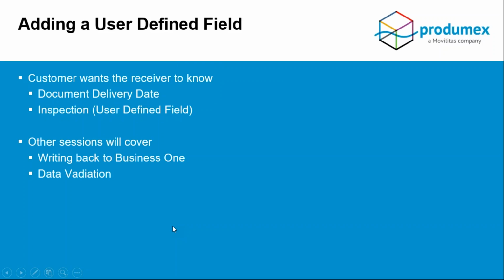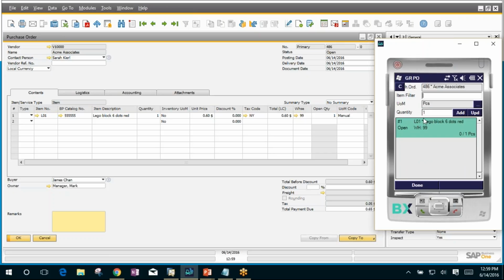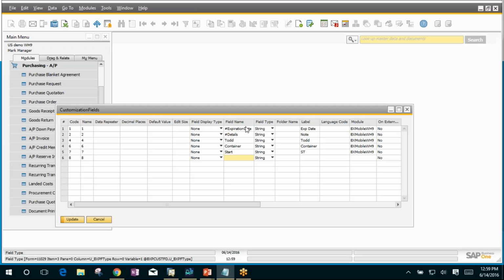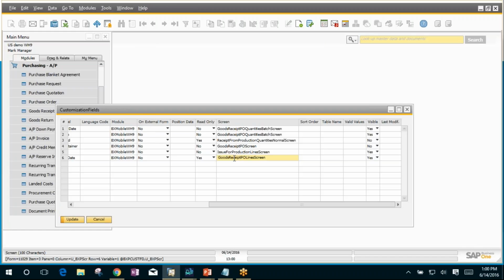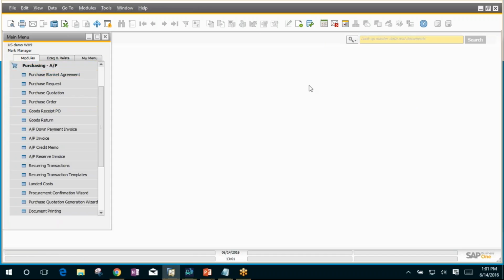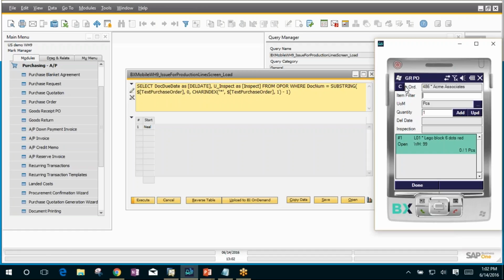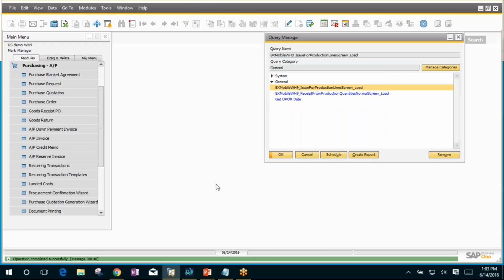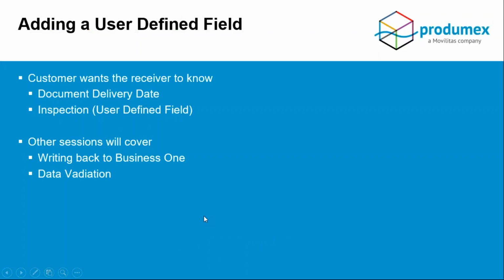WEBINAR - BX Mobile Warehouse for SAP Business One: Adding User Defined Fields